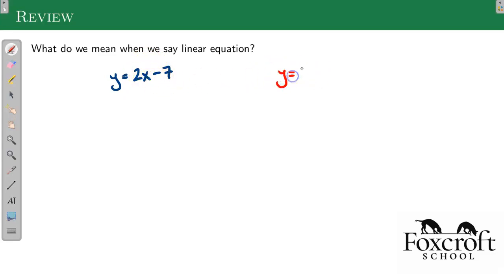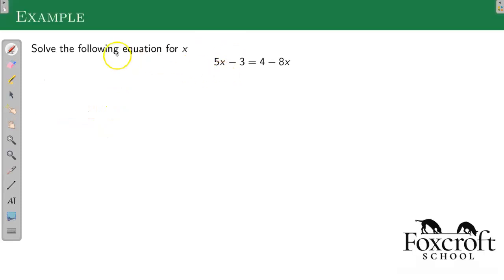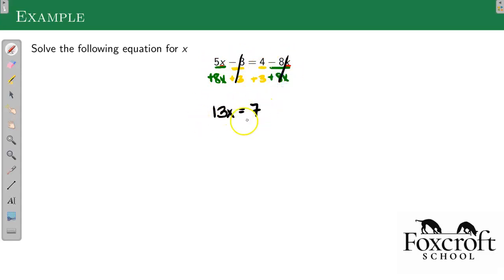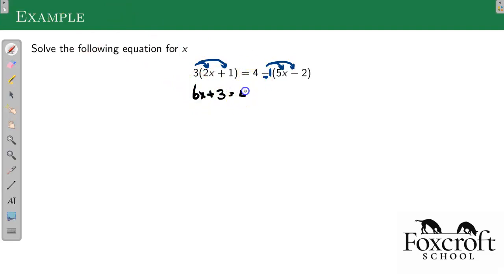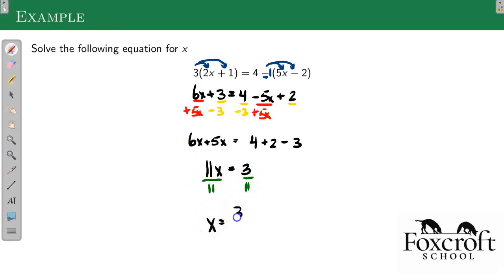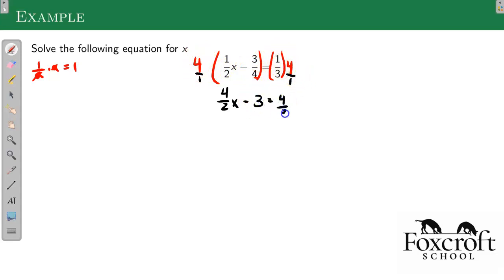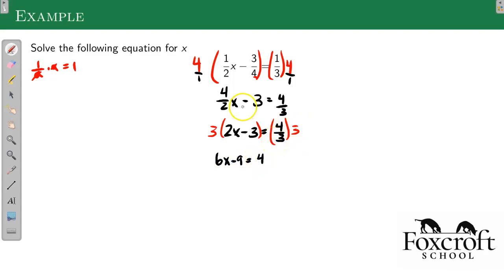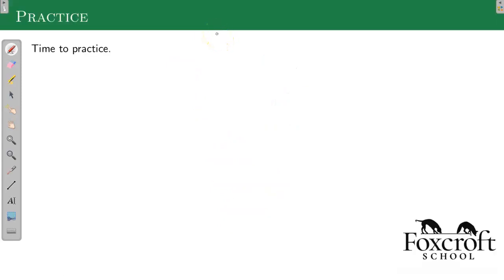Solving Linear Equations